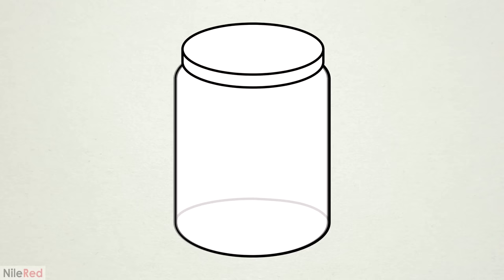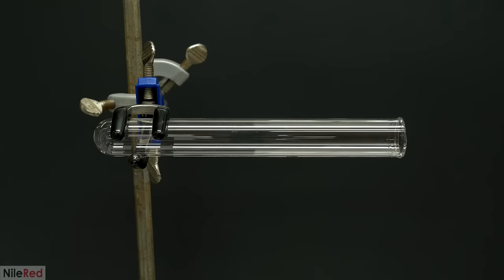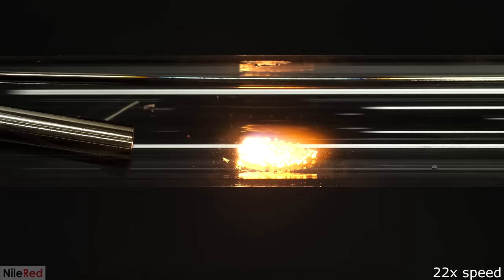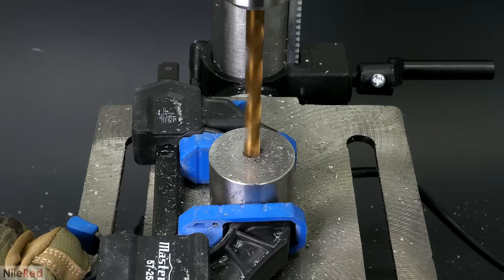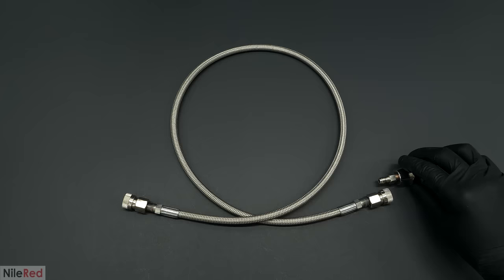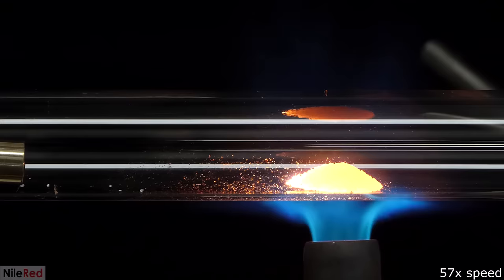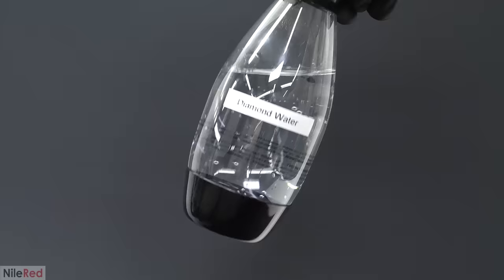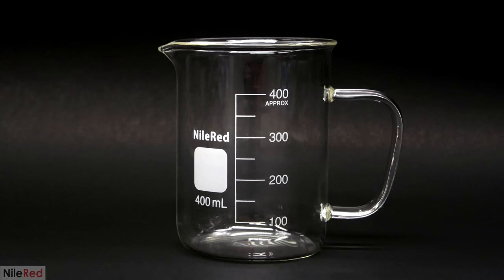Making the world's most expensive carbonated water!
For this video, I'll be making the world's first real diamond water.
To do this, I'll be burning diamonds, which are nearly pure carbon (and definitely not "forever"), to make diamond CO2 gas and then using that CO2 to make extremely expensive carbonate water.

Contest link: Sorry the contest is over :(